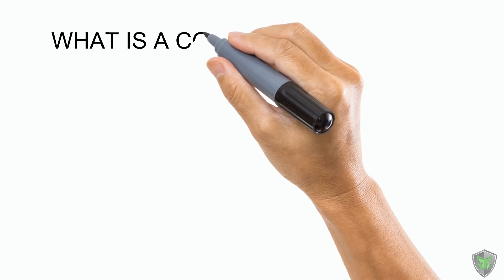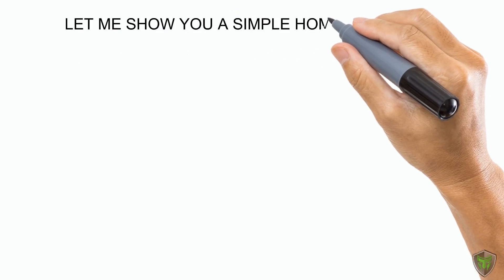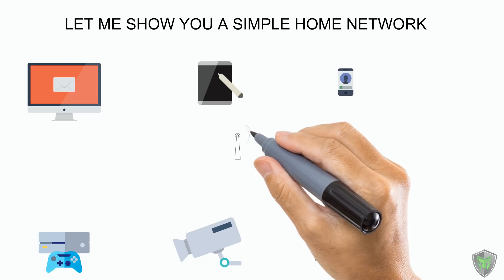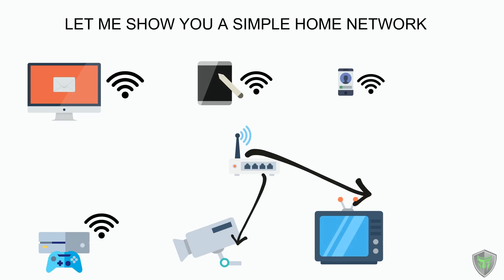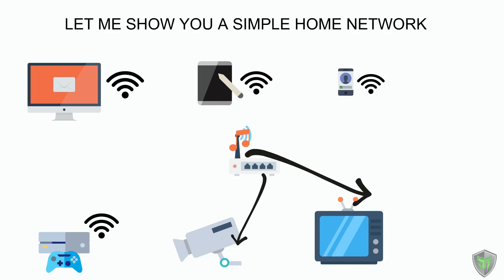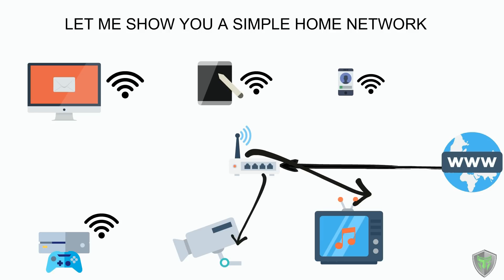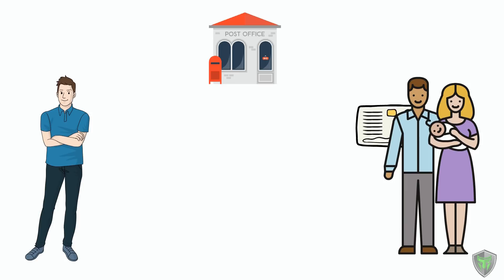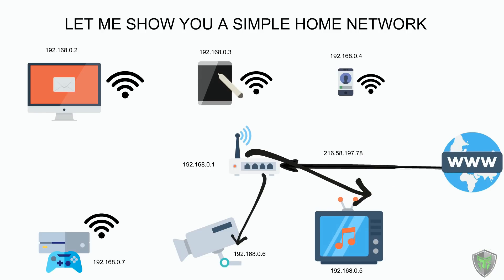What is a Computer Network | Animated step by step tutorial |How devices communicate with each other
Animated step by step tutorial which teaches what is a computer network? The network that we have in your home is explained with awesome graphics.

How different computers communicate with each other over the Internet.